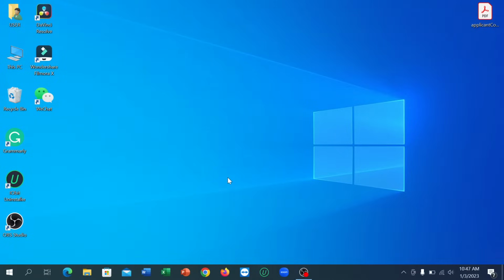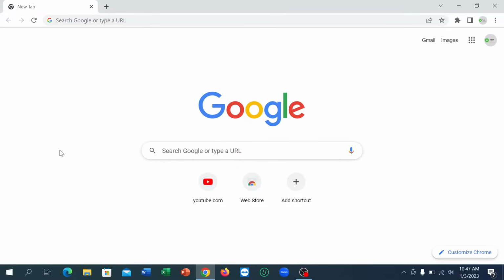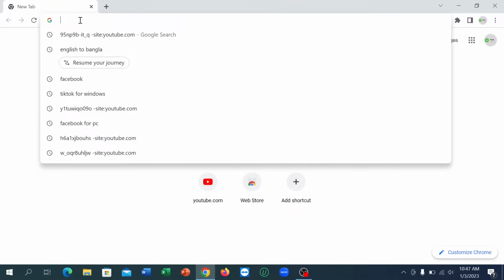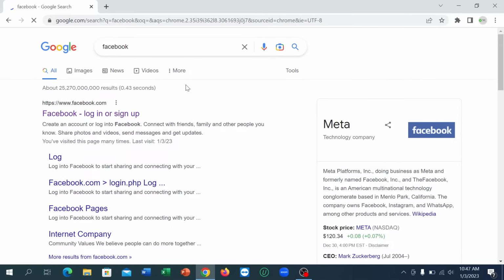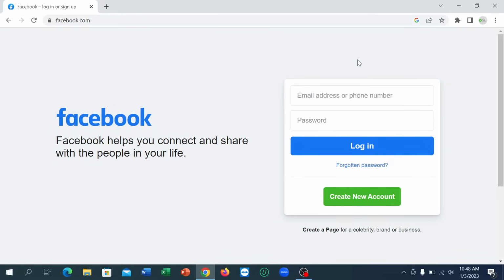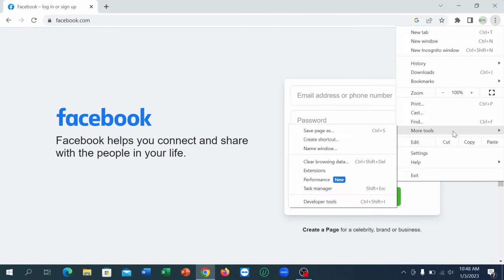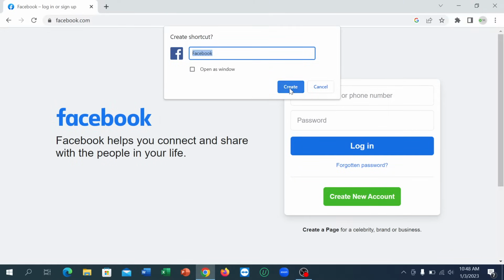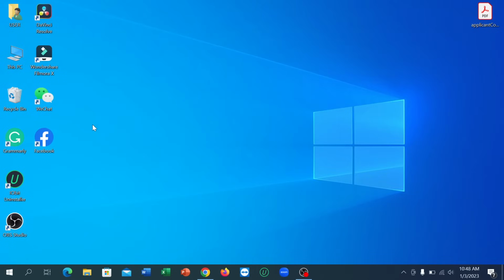How To Install Facebook on Laptop | How to install facebook in laptop windows 10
How To Install Facebook on Laptop | How to install facebook on laptop windows 10